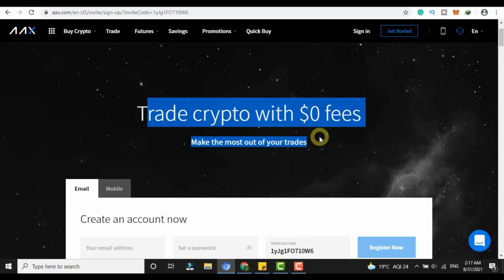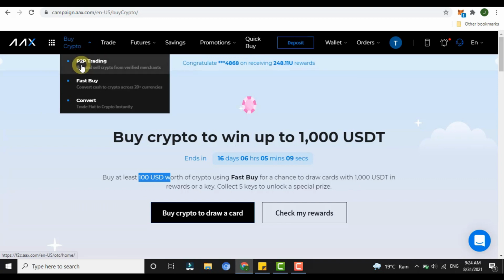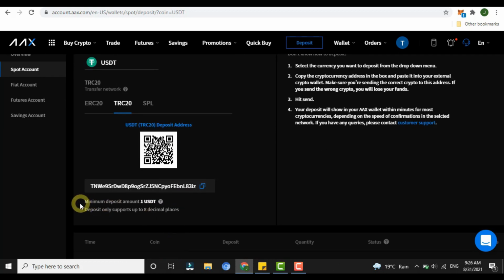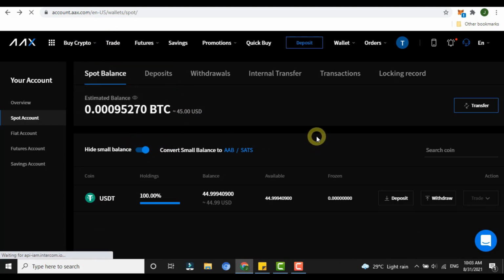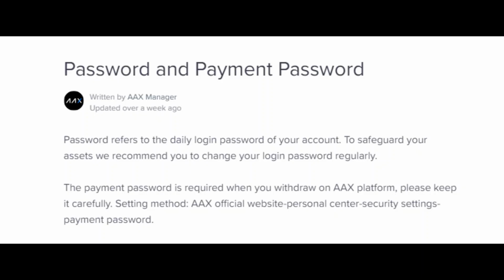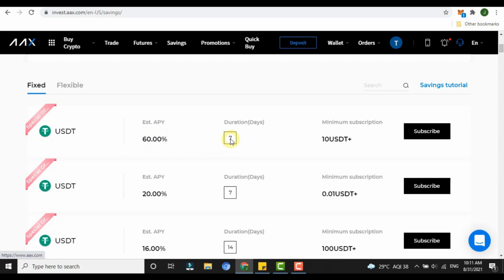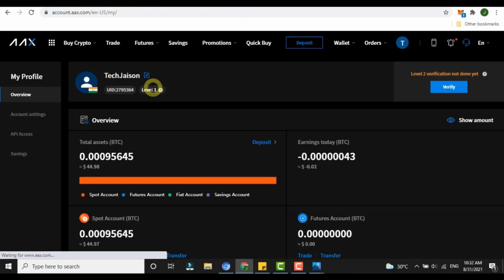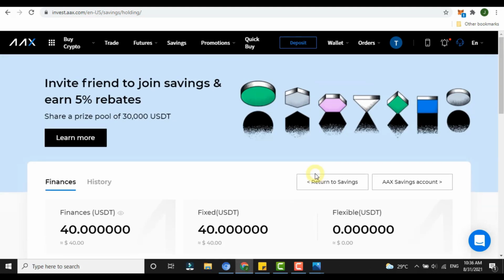AAX Exchange Review - Live USDT Staking Tutorial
Video on "AAX Exchange Review - Live USDT Staking Tutorial with 60% APY"

Welcome to @TechyJaison YouTube Channel,
In this Video, I have explained "AAX Exchange Working and Staking Tutorial"

▬ About AAX Exchange Token ▬▬▬▬▬▬▬▬▬

"AAX is the world’s first digital asset exchange to be powered by LSEG Technology. Offering P2P, spot, and futures trading. It enables highly secure, deeply liquid, and ultra-low latency trading across a wide range of carefully selected cryptocurrencies and digital assets !"

(Get $110 Bonus in Futures Trade)

▬ Social Media ▬▬▬▬▬▬▬▬▬▬▬▬▬▬▬▬

▬ Time Stamps ▬▬▬▬▬▬▬▬▬▬▬▬▬▬▬

00:00 - Disclaimer
00:04 - Introduction
00:20 - Topics to be Covered
00:40 - Small Request
00:47 - Channel Intro
00:56 - About Rich Quack
01:27 - Rich Quack Whitepaper
03:50 - Rich Quack Listing and Chart
04:19 - Join Quack Army
04:23 - Tokenomics
05:01 - How to Buy Quack Tokens
06:13 - Final Verdict
06:29 - Outro